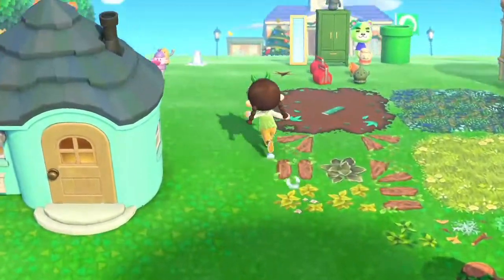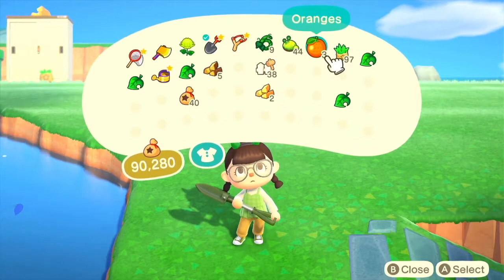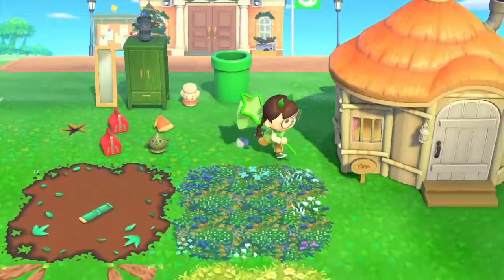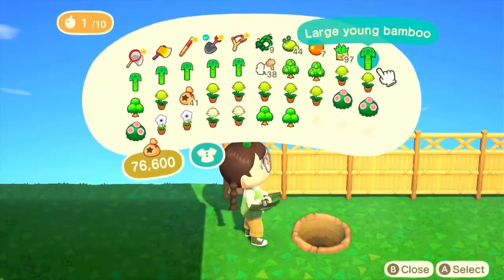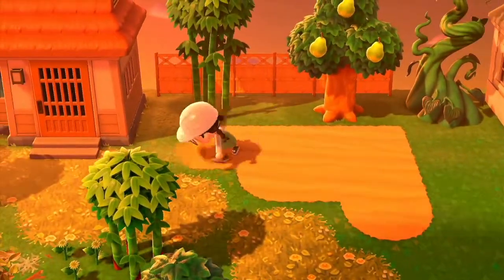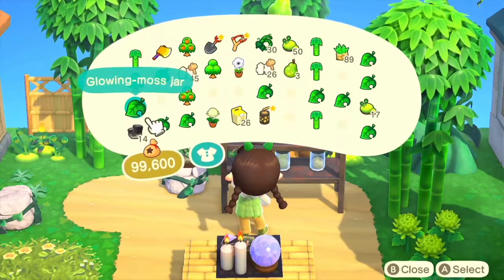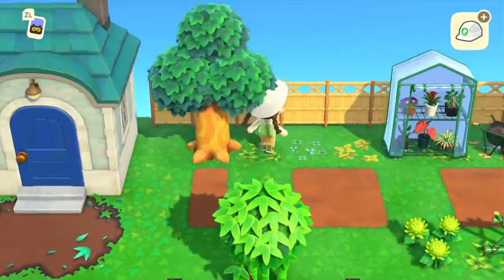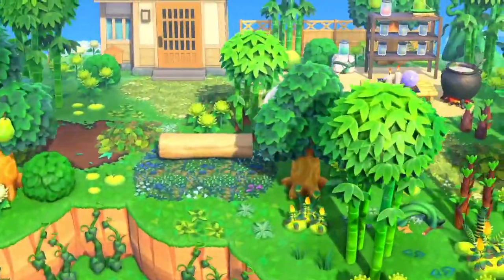Decorate with me! | Animal Crossing 30 Day Island Challenge Ep. 7 | jungle core ACNH restarting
Hey everyone welcome back to Coco Kay and day 7 of our 30 day island challenge! In today's video we start to decorate the island FINALLY! We start to build out our first neighborhood section and get to chit-chatting along the way. Hope you enjoy it!